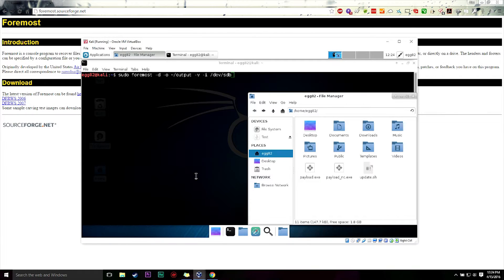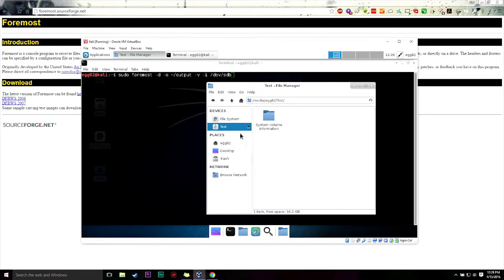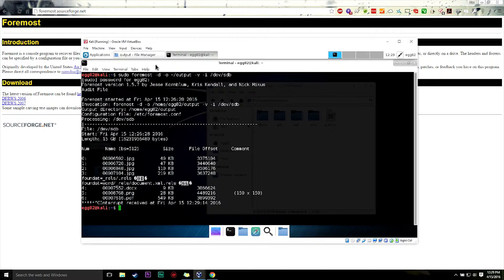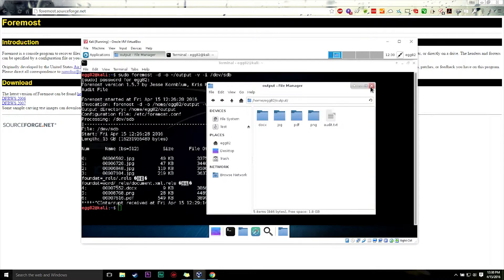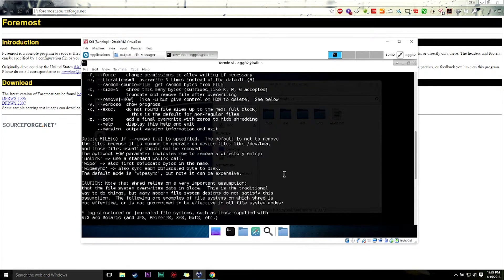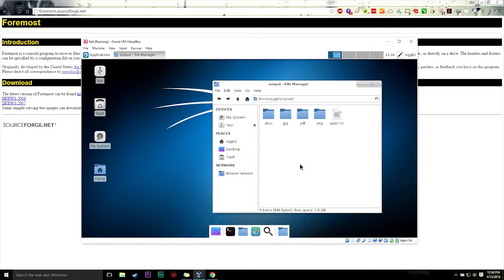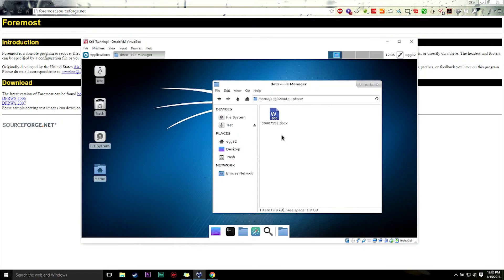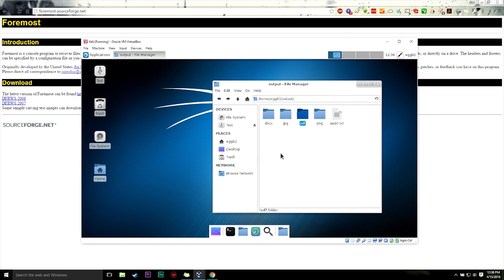[Practical Hacking] Forensics: Recovering Deleted Files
-software-